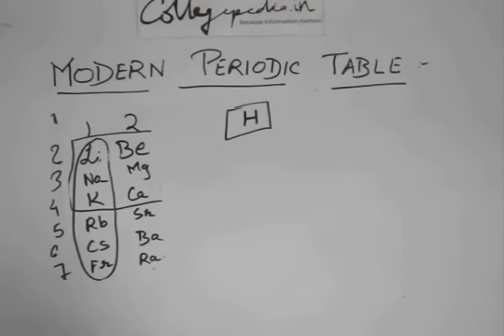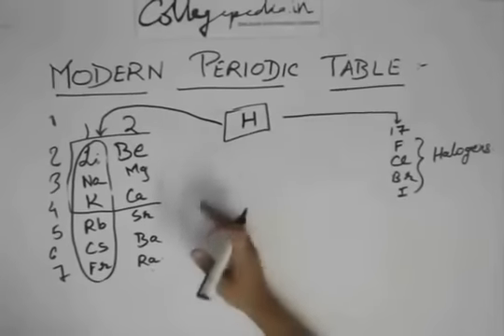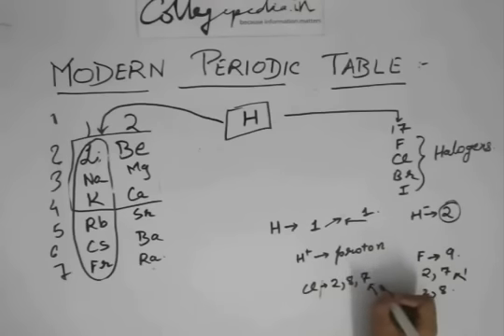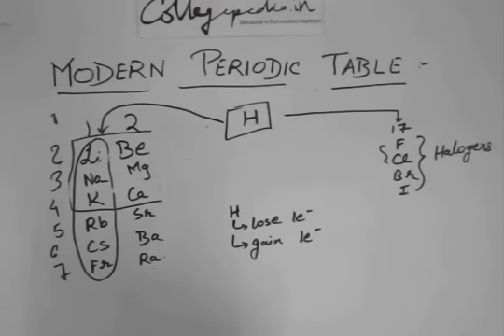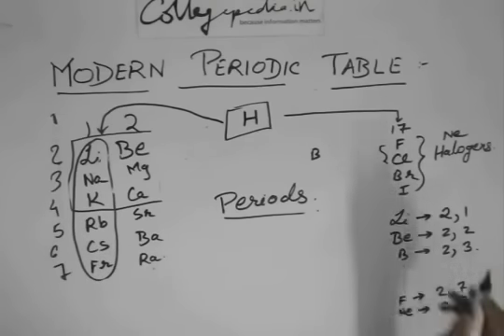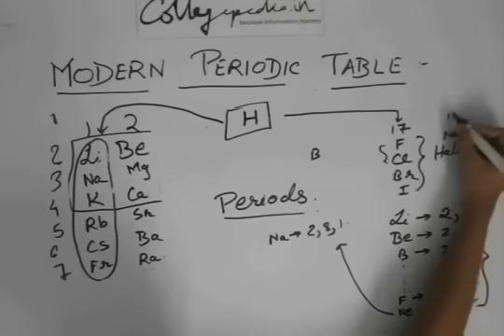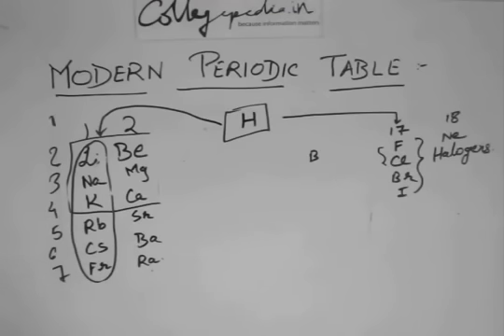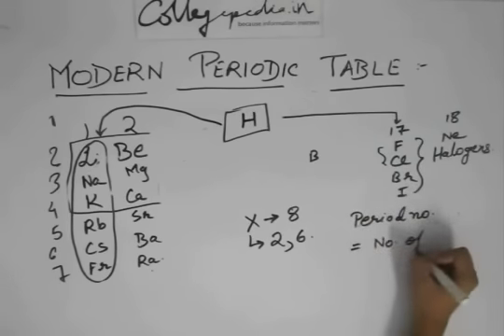Periodic Classification of Elements, Lecture 7, Class 10, Chemistry